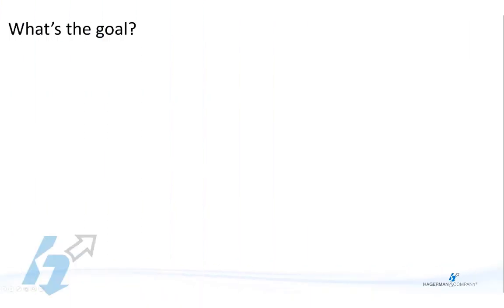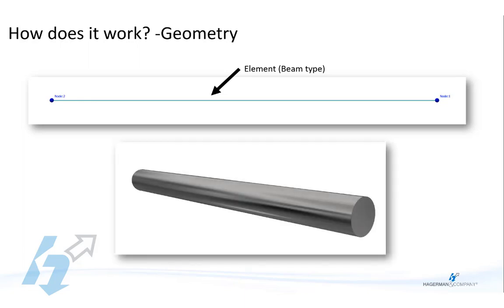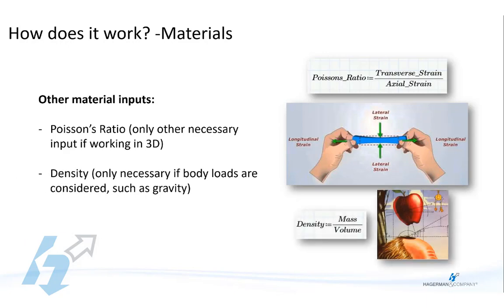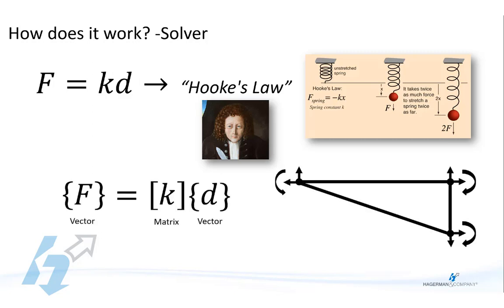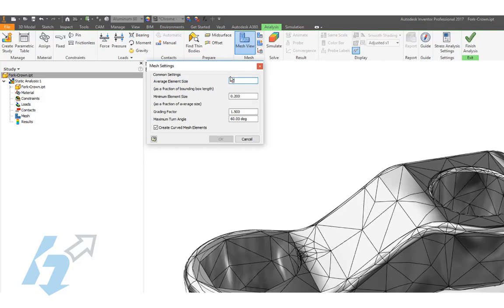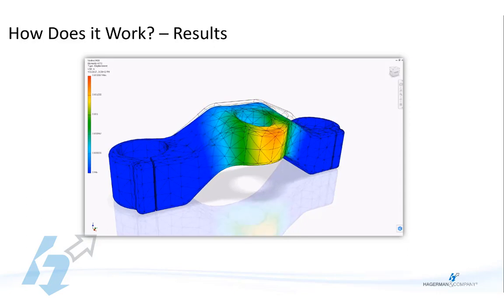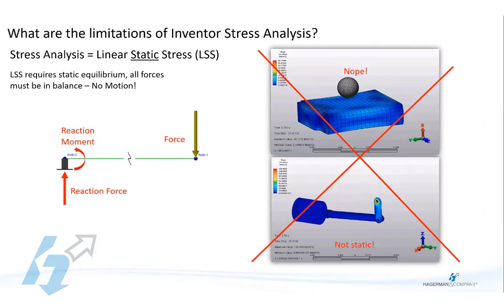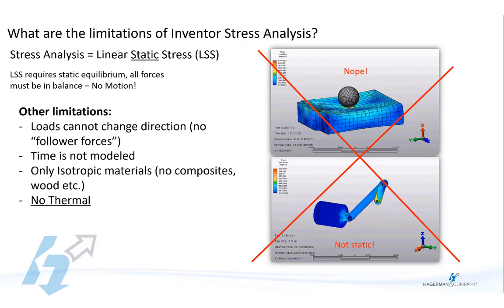Autodesk Inventor Stress Analysis Basic Theory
Have you ever used Inventor Stress Analysis? Do you know what it’s really calculating, and what the results mean? This presentation aims to give a overview of the basics of structural FEA, in the context of the Inventor Professional Stress Analysis Environment. It will be new to some, review for others, and fun for all!

0:00 Introduction
0:46 What is Stress Analysis?
1:59 How Does Stress Analysis Work?
2:57 FEA Geometry
3:53 FEA Material Properties
5:42 Loads and Constraints
6:47 Equations
10:26 Stress Analysis in Inventor
11:56 Meshing
14:39 Stress Analysis Results
16:53 Limitations of Inventor Stress Analysis
20:57 Nastran In-CAD